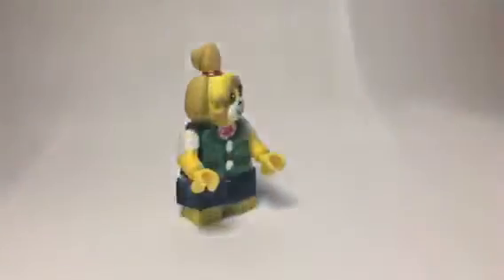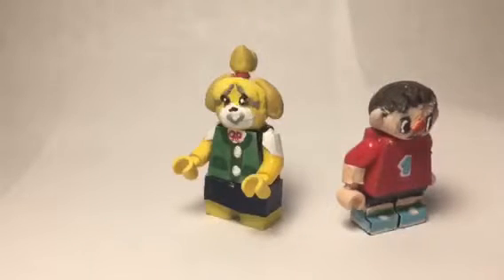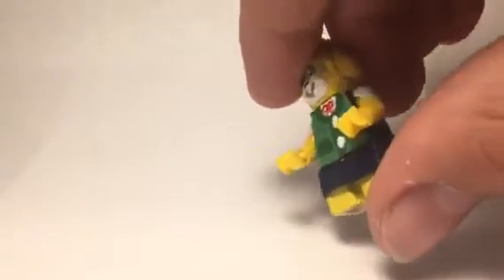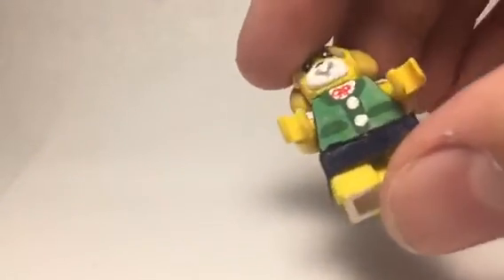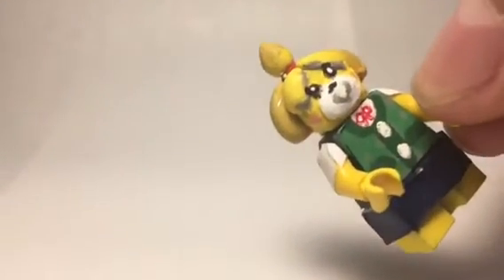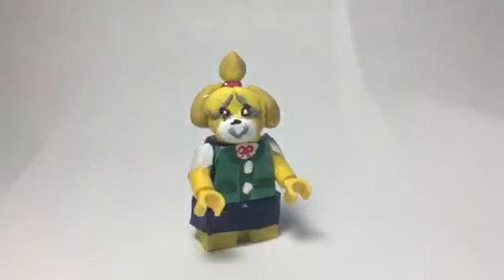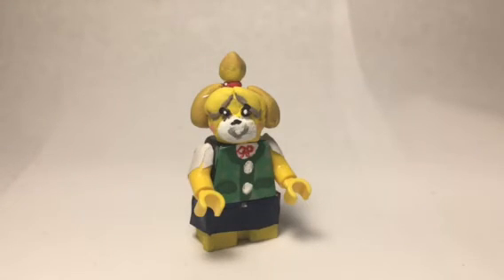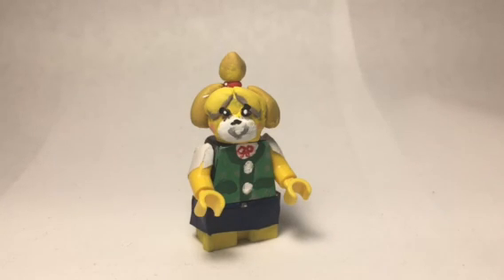Lego Super Smash Bros. Ultimate Customs Part 15: #68 Isabelle!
Hello everyone! I am TheMoose276 here with one of my very wanted fighters in Smash Bros: Isabelle in Lego! I also show some sneak peaks so yeah! Bye you guys!